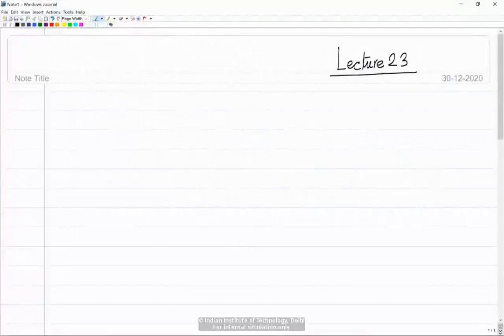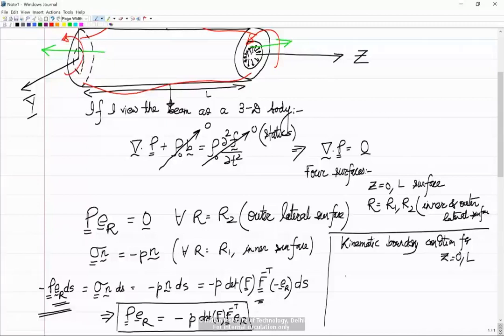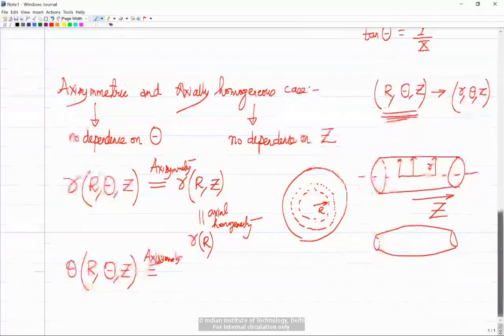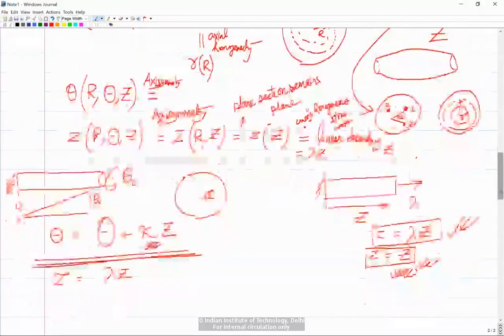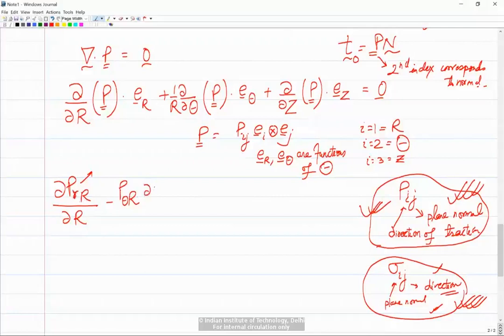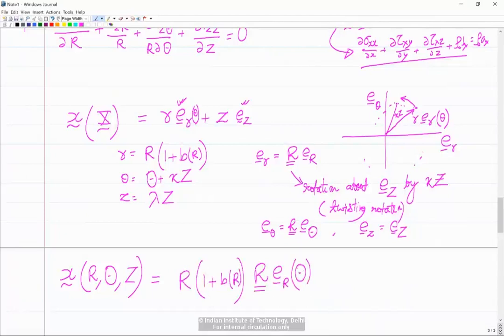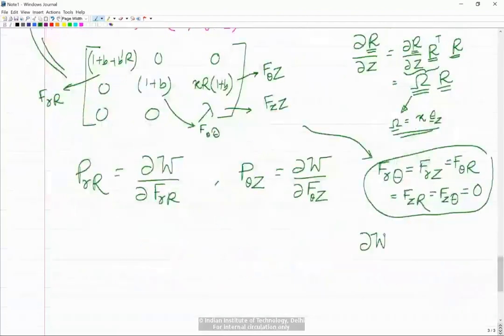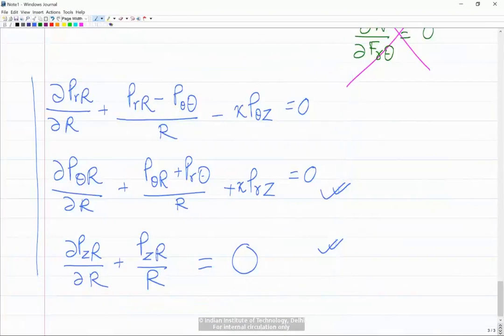LECTURE#23 (Finite extension-torsion-inflation in cylindrical tubes)